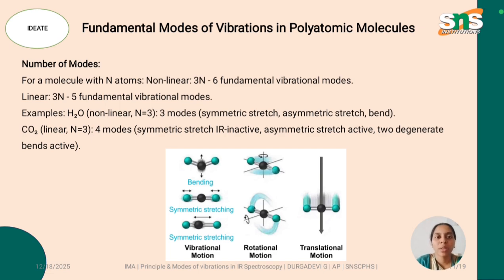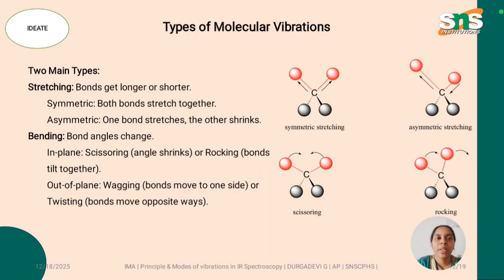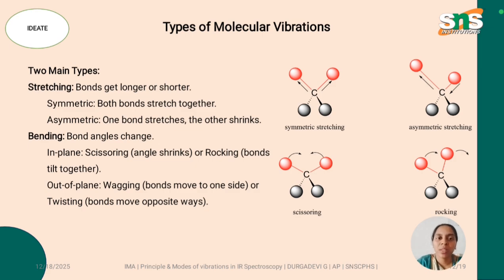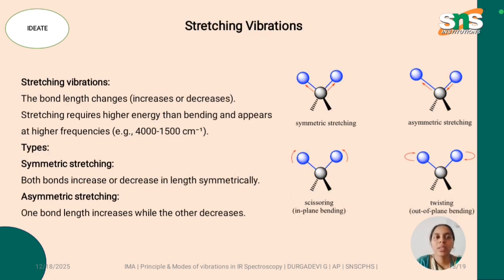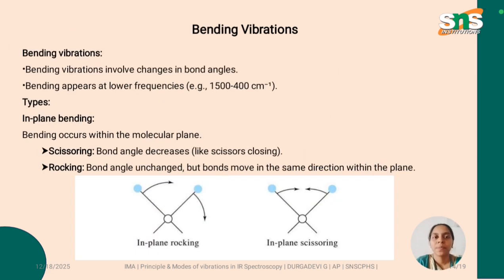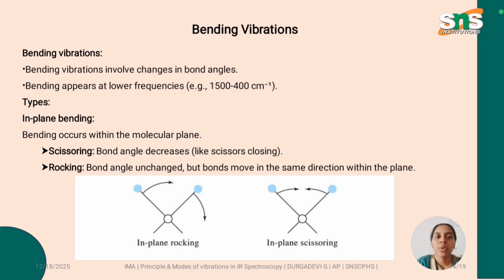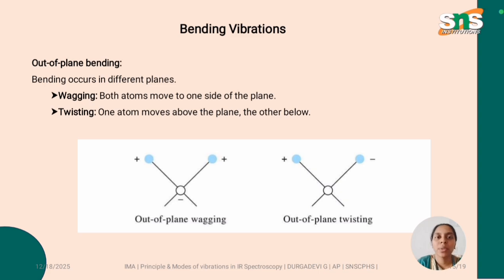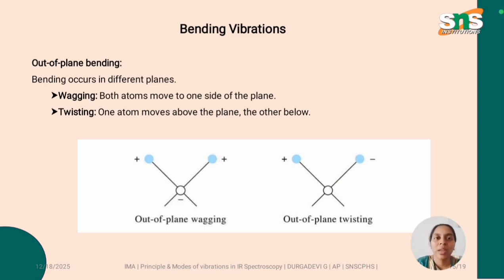Modes of vibrations | IMA | SNS Institutions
In IR spectroscopy, molecules vibrate in specific ways, primarily stretching (changing bond length) and bending (changing bond angles). Stretching has symmetric/asymmetric types, while bending has in-plane (scissoring, rocking) and out-of-plane (wagging, twisting) modes, all absorbing IR energy at characteristic frequencies to identify functional groups.